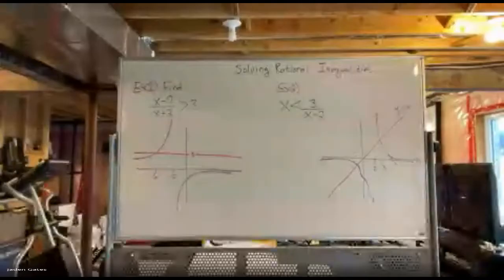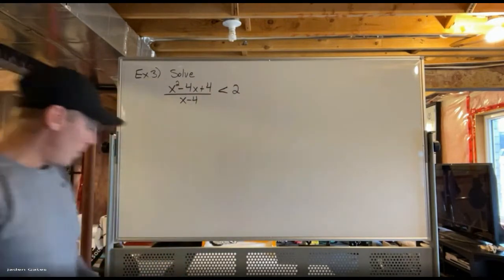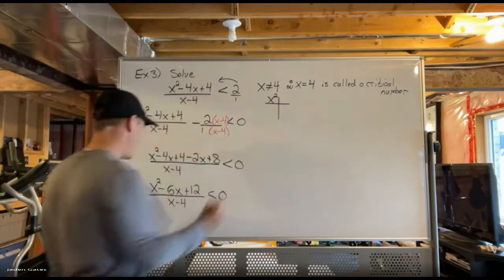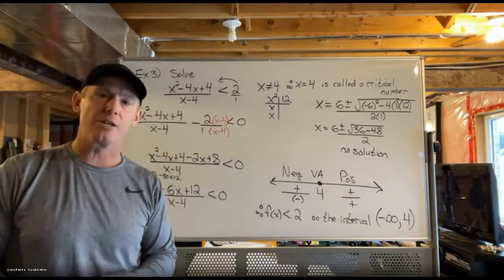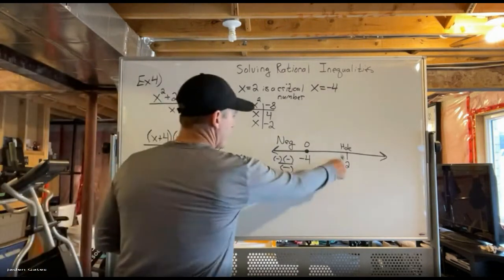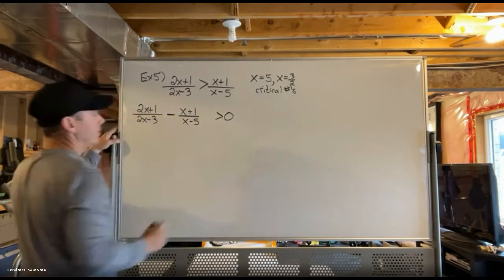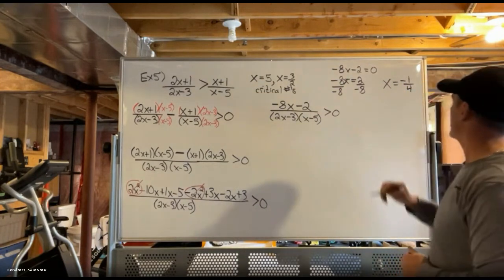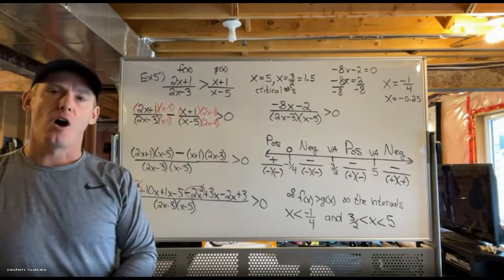MHF4U 5 5 Solving Rational Inequalities 2